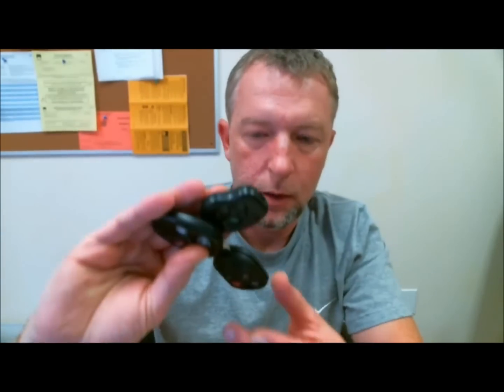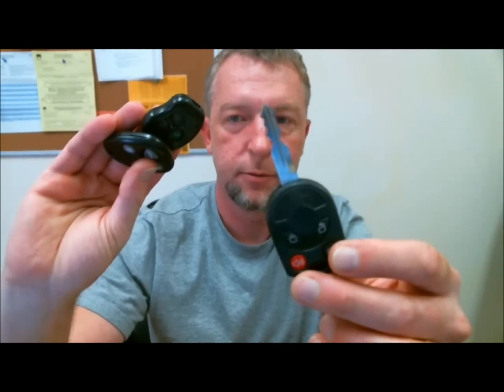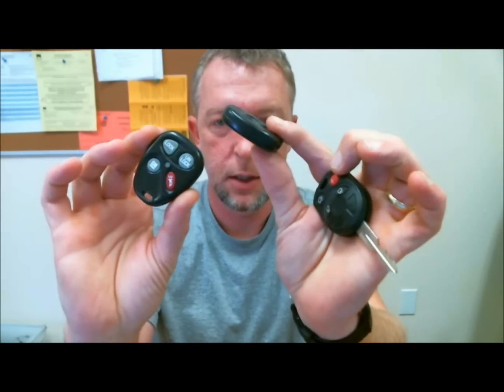How To Program Factory Remote On 2010 - 2011 Buick Enclave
Use this Procedure for Vehicles with
Driver Information Center Buttons

This information is in your Owners Manual in the
Drivers Information Center Section.

1. Insert Key and turn to ON position so you can access Driver Information Center

2. Press the vehicle information button until
    PRESS TO RELEARN REMOTE KEY displays

3. Press the set/reset button until
    REMOTE KEY LEARNING ACTIVE  displays

4.  Press and hold the lock and unlock buttons on the keyless remote at the same
     time for approximatley 15 seconds. A chime will sound indicating that the remote is
     programmed.

5.  To program additional remotes at this time repeat step 4.
      This vehicle can have a maximum of eight remotes programmed.
6.  To exit programming mode turn key off and remove key.
     Test remote(s).

Use this Procedure for Vehicles without
Drivers Information Center Buttons

To access this display, the vehicle must be in Park (P) with key in the on position (as far
    as you can go without cranking engine)

1. Press the trip odometer reset stem until RELEARN REMOTE KEY displays.

2. Press and hold the trip odometer reset stem for three seconds.
    The message  REMOTE KEY LEARNING ACTIVE  will display

3.  Press and hold the lock and unlock buttons on the first keyless remote at the same
     time for approximately 15 seconds. A chime will sound indicating that the remote is
     programmed.

4.  To program additional remotes at this time repeat step 3.

5.  To exit programming mode turn key off and remove key.
     Test remote(s).